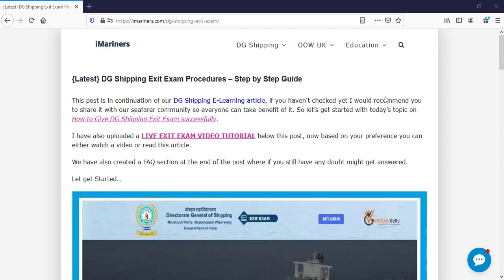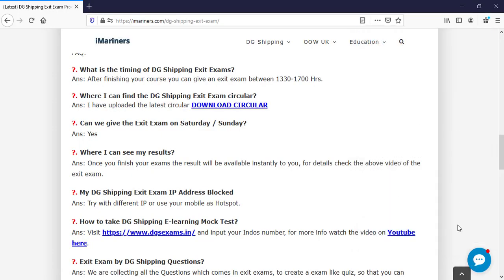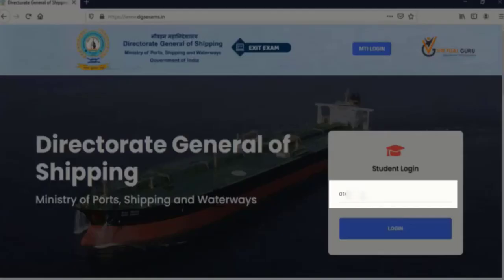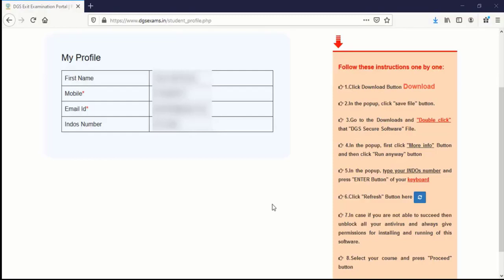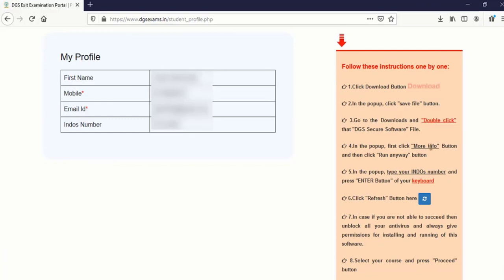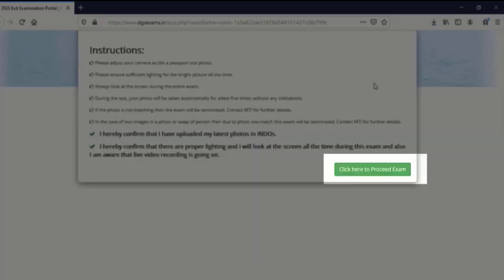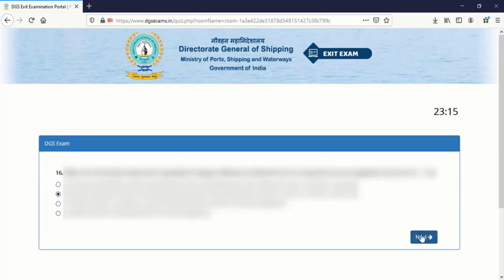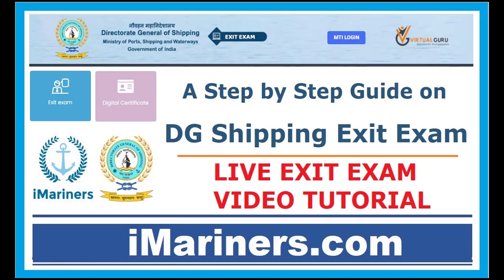DG Shipping Exit Exam Procedure - Watch LIVE Exam with Proper Explanation (Updated March 2021)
This video will cover all the topics related to DG Shipping Exit Exam, I have explained each and everything and a Live exam as well so that anyone can take their exams now without any worry.